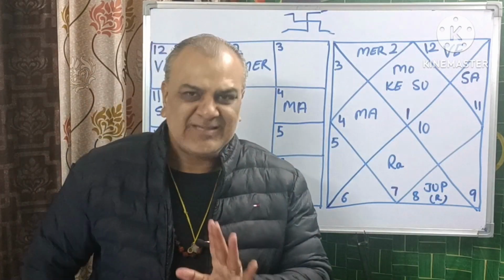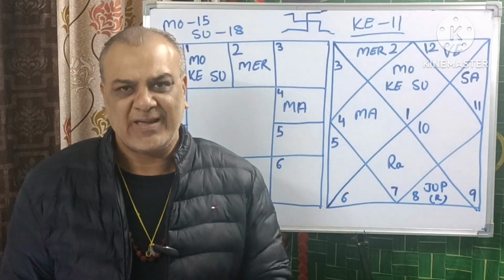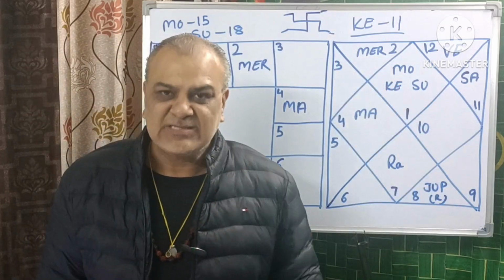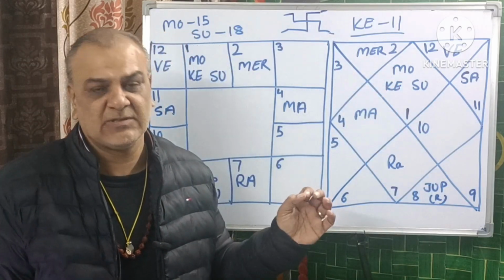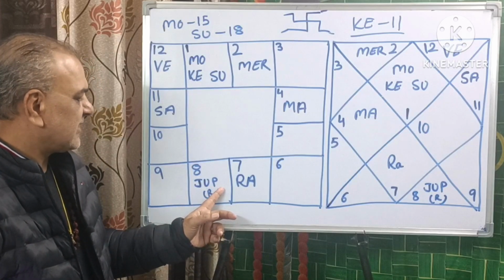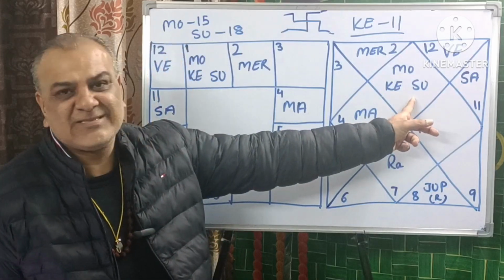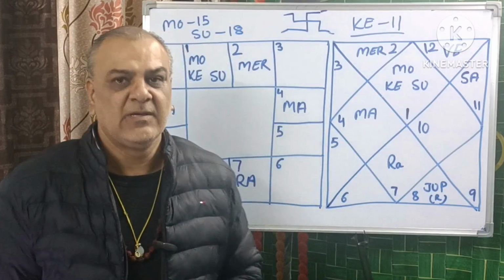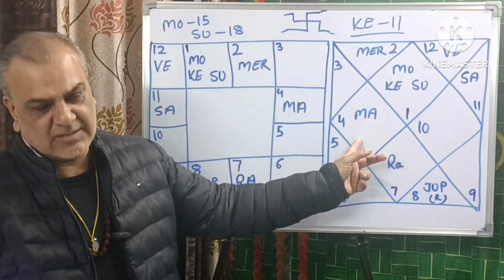The Master Technique father and mother of the native fought separated remedies for reconciliation.